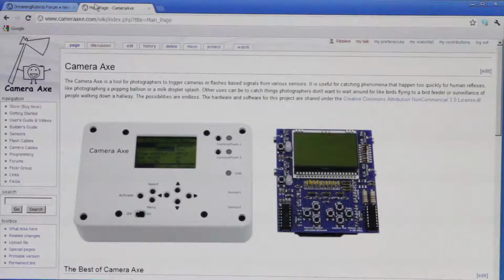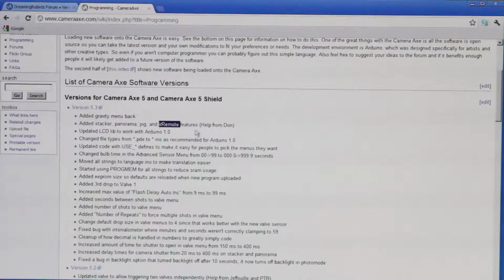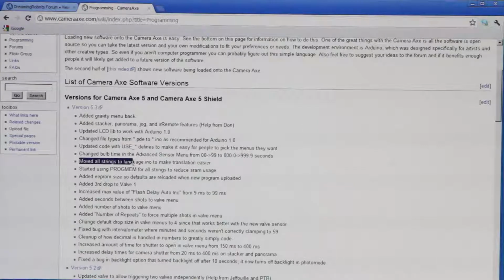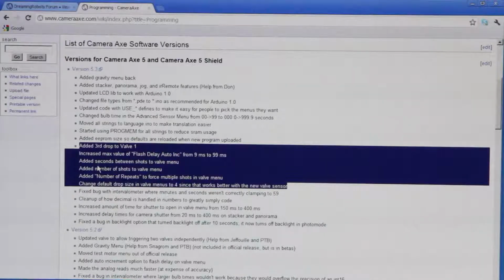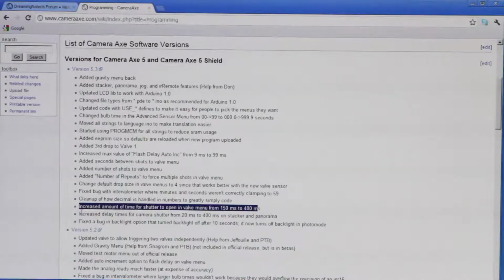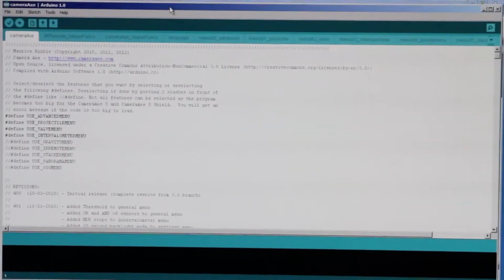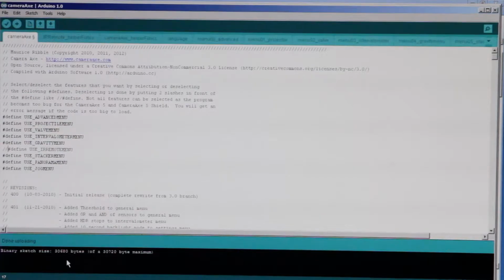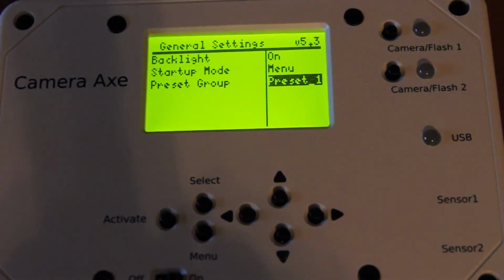TPB #43 - Camera Axe 5.3 Software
In this week's video I look into the new features in the just released Camera Axe 5.3 software.  There are a lot of interesting features here.

Here's a list of the new features:
* Added gravity menu back
* Added stacker, panorama, jog, and irRemote features (Help from Don)
* Updated LCD lib to work with Arduino 1.0
* Changed file types from *.pde to *.ino as recommended for Arduino 1.0
* Updated code with USE_* defines to make it easy for people to pick the menus they want
* Changed bulb time in the Advanced Sensor Menu from 00-99 to 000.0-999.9 seconds
* Moved all strings to language.ino to make translation easier
* Started using PROGMEM for all strings to reduce sram usage
* Added eeprom size so defaults are reloaded when new program uploaded
* Added 3rd drop to Valve 1
* Added "Number of Repeats" to force multiple shots in valve menu
* Change default drop size in valve menus to 4 since that works better with the new valve sensor
* Increased max value of "Flash Delay Auto Inc" from 9 ms to 99 ms
* Added seconds between shots to valve menu
* Added number of shots to valve menu
* Fixed bug with intervalometer where minutes and seconds weren't correctly clamping to 59
* Cleanup of how decimal is handled in numbers to greatly simply code
* Increased amount of time for shutter to open in valve menu from 150 ms to 400 ms
* Increased delay times for camera shutter from 20 ms to 400 ms on stacker and panorama
* Fixed a bug in backlight option that turned backlight off after 10 seconds; it now turns off backlight in photomode

For more details go check out the new manual for this version of the software